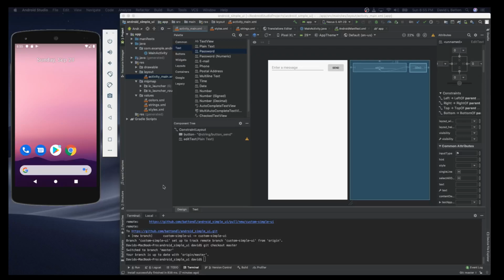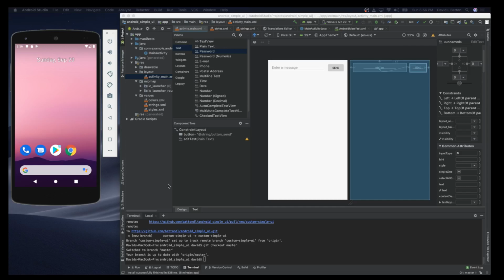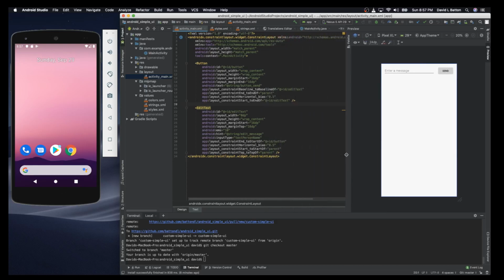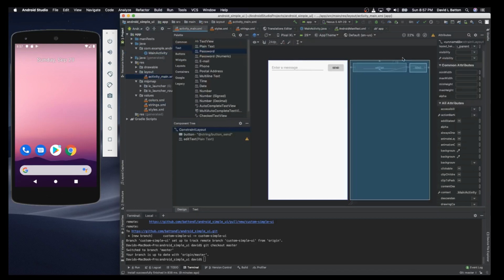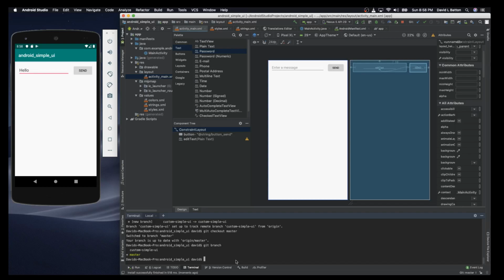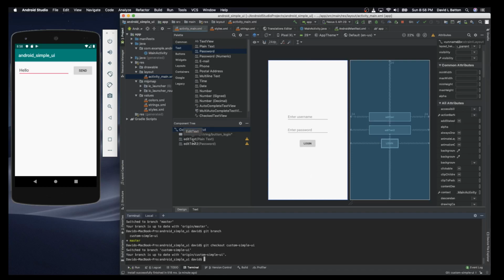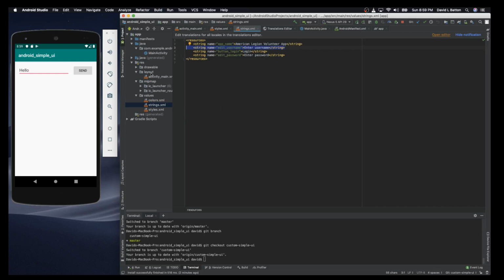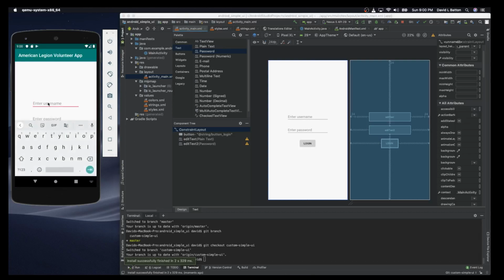Android Simple Layout with Constraints